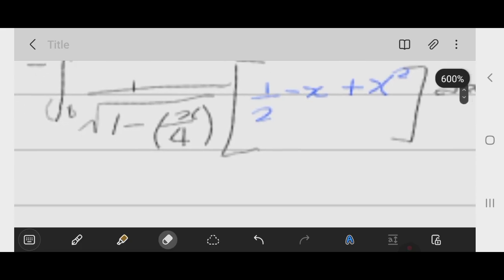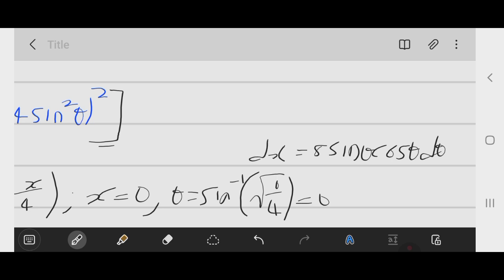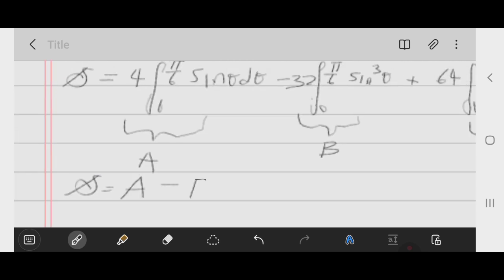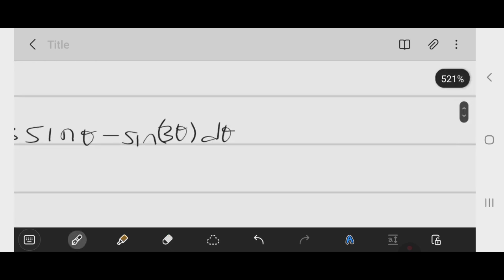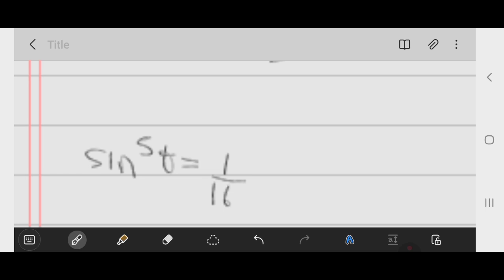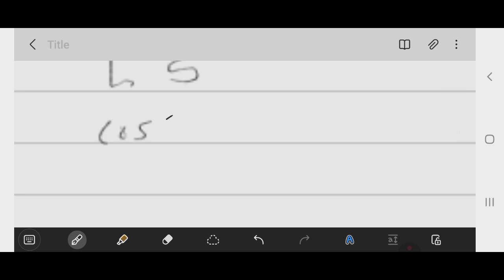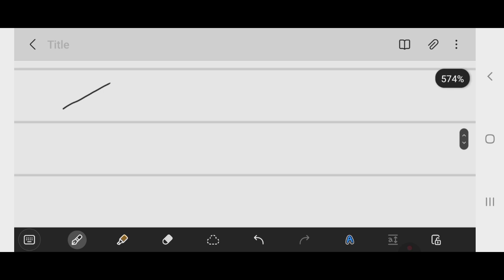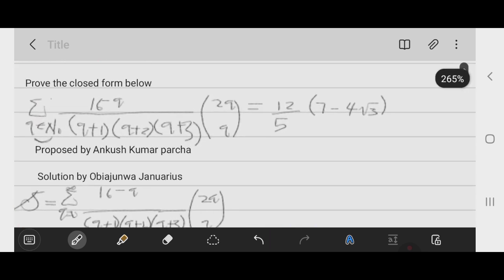Time to face this integral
In this video, I tackle a challenging integral and walk you through the solution step-by-step. Whether you're a calculus student or a math enthusiast, you'll find clear explanations and helpful tips to boost your problem-solving skills.

📌 What’s inside:

Full solution with clear steps

Tips for recognizing integration technique